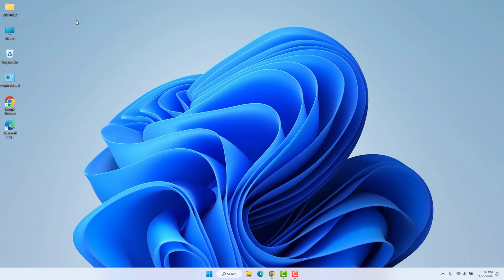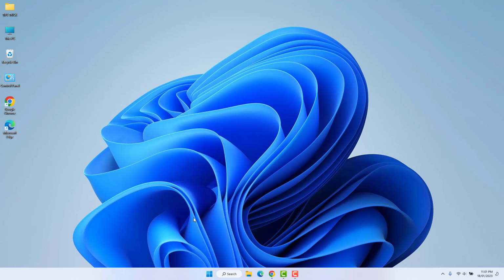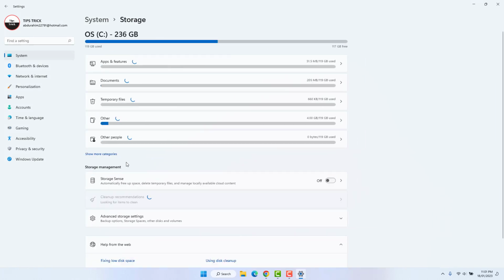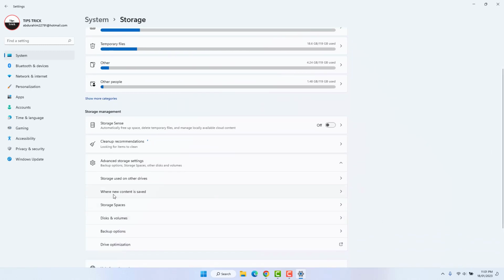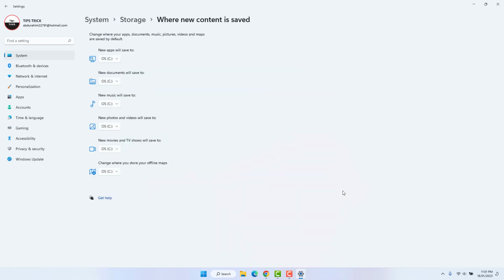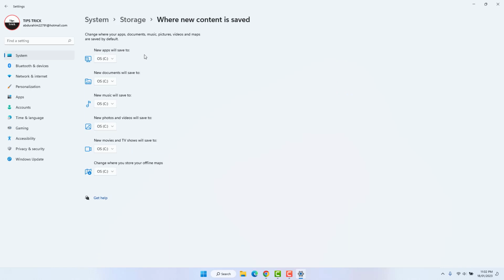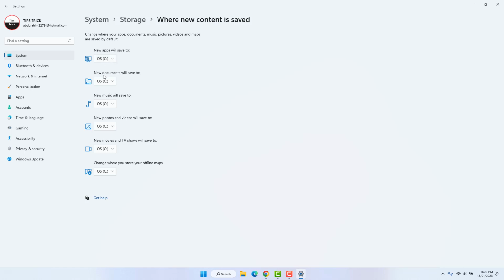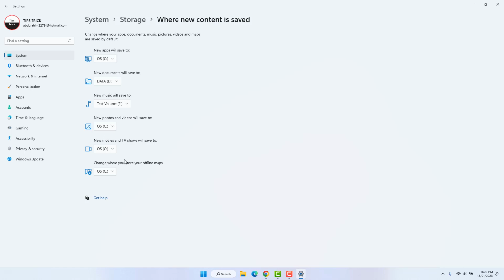How to Change the Default Save Location in Windows 11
Here in this video tutorial, I will show you guys how to change the default save location on your Windows 11 PC or Laptop.